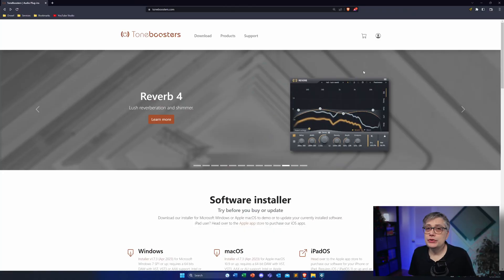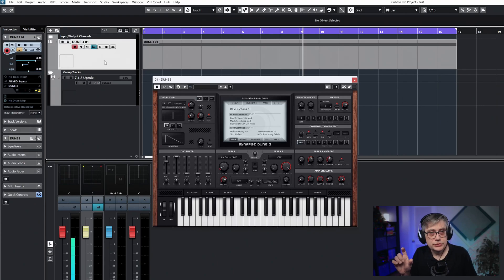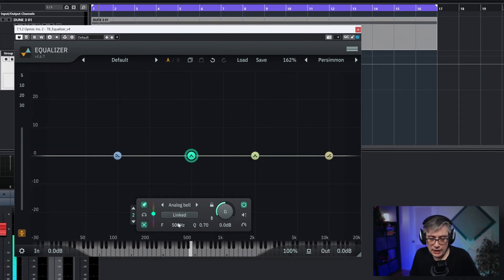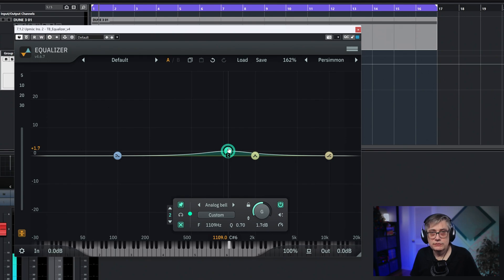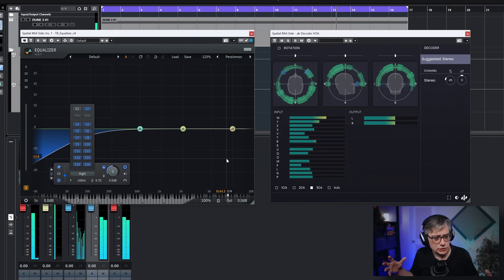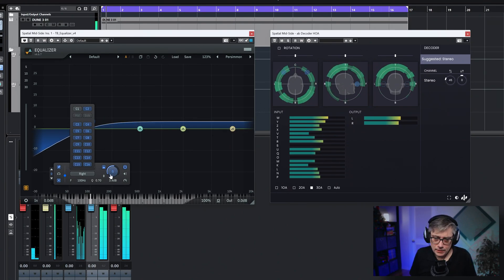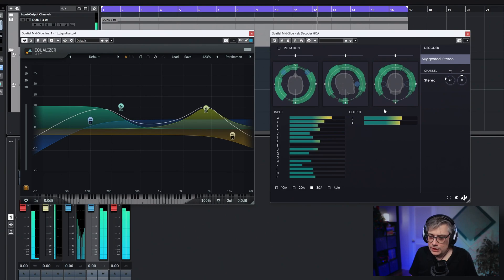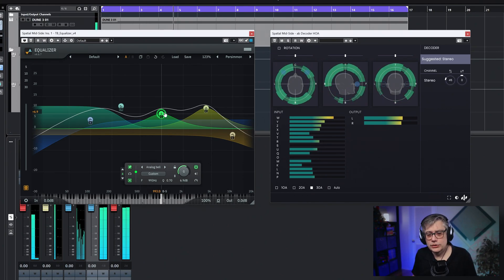The unexpected ingenuity of Toneboosters' Equalizer 4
A dive into spatial mid-side processing for shaping 3d audio with Toneboosters Equalizer 4.

Chapters:
00:00 Intro
01:01 Toneboosters Equalizer 4 immersive audio setup
05:17 What is spatial mid-side processing?
08:04 Let's get creative with spatial mid-side processing
14:18 Final thoughts
15:13 Outro